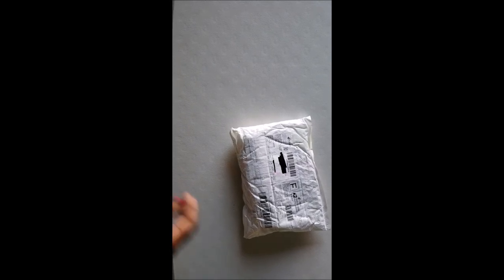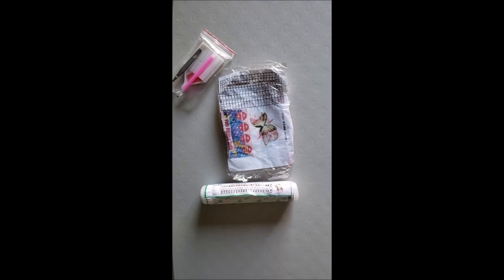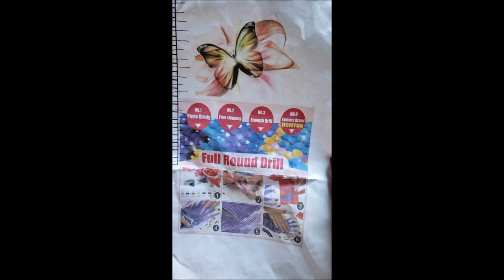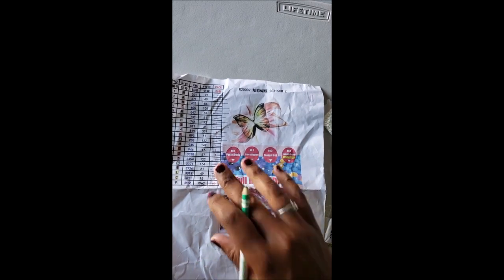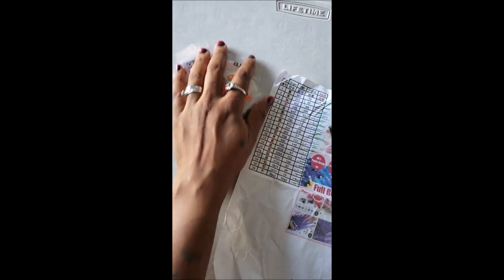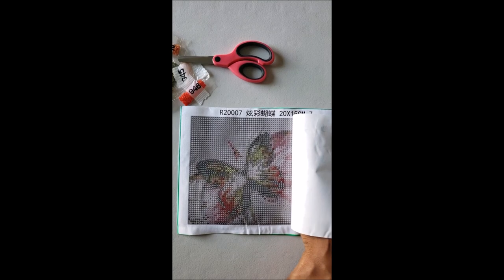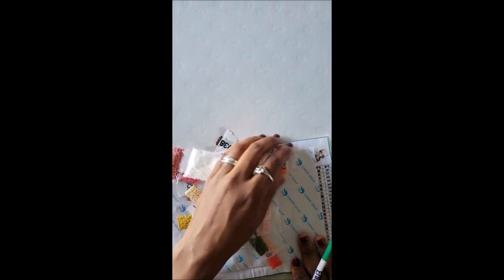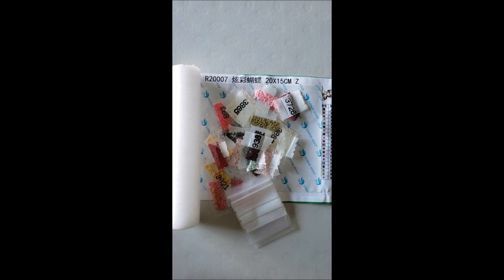Surprise Unboxing/First Impression The Dome INC.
I didn't realize this package was coming so this video is a Surprise for us all!